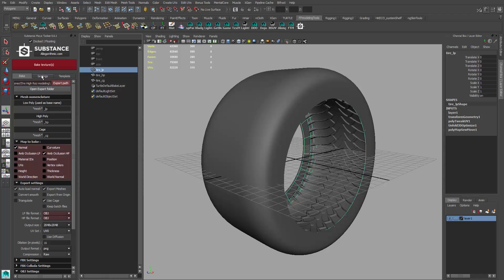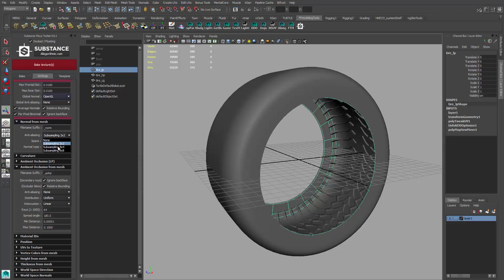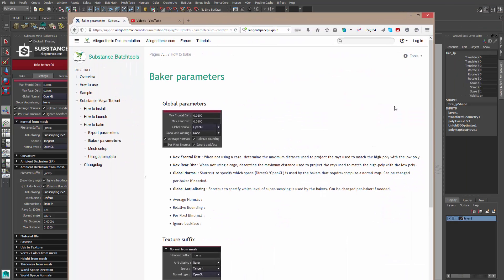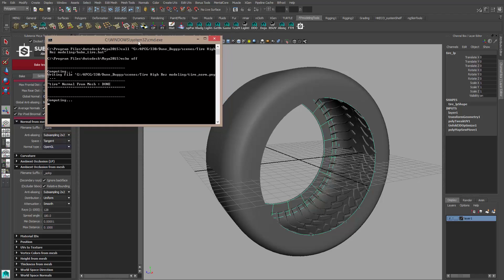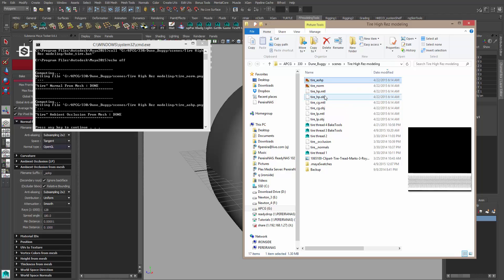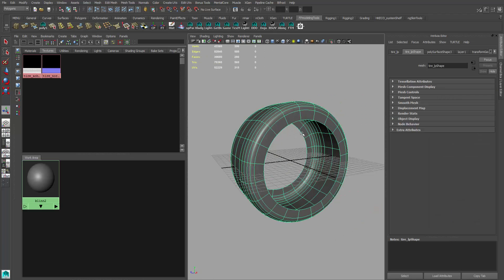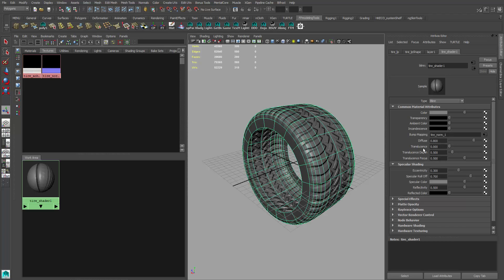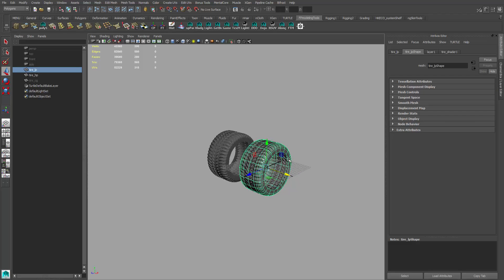Using the Substance Maya Toolset Part 2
A quick tutorial using the Substance Maya tools to make a Normal Map and AO.